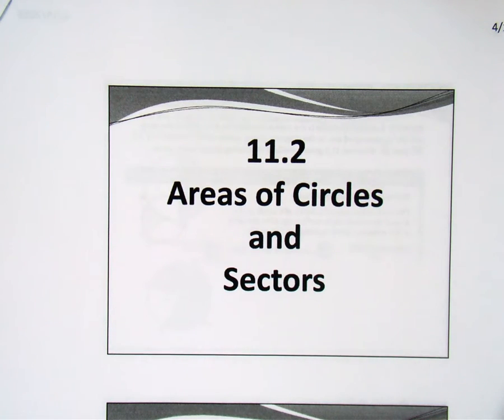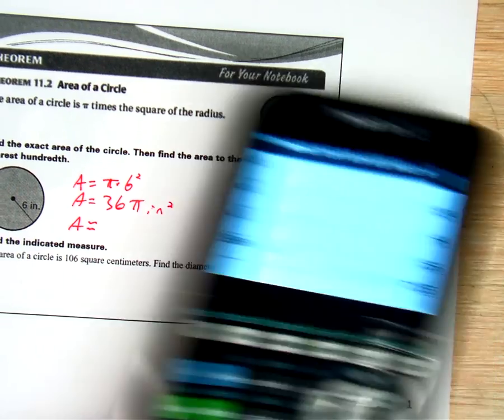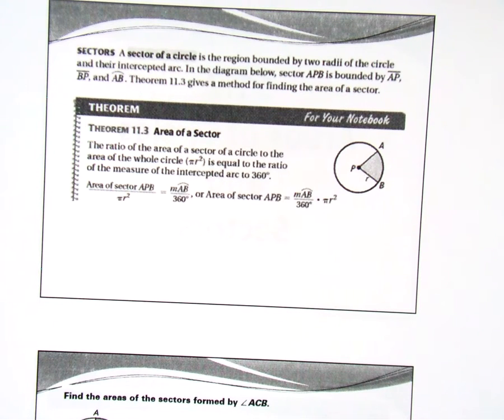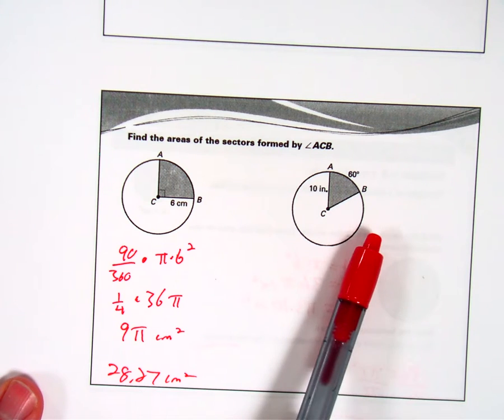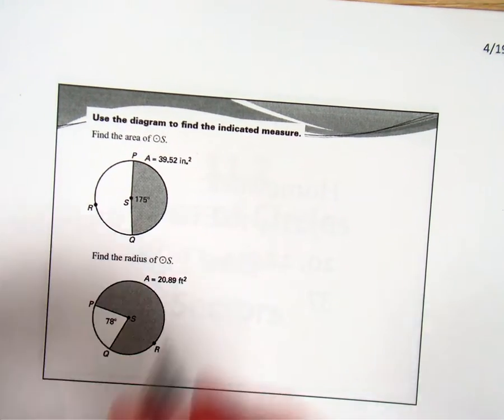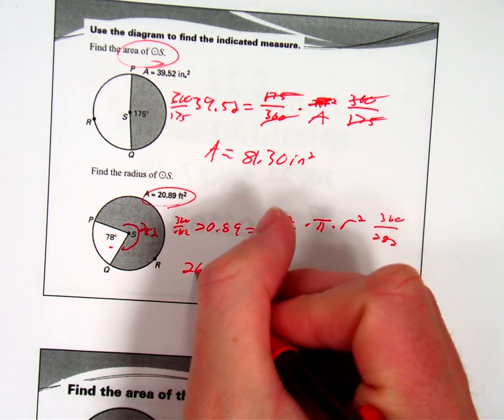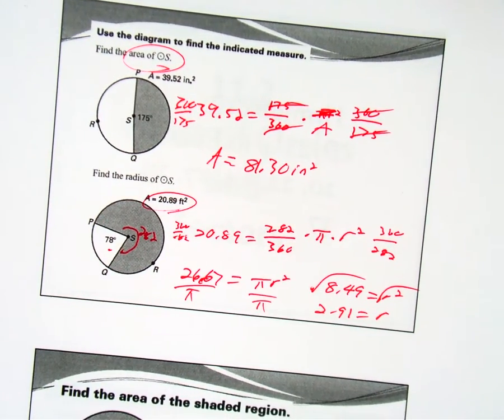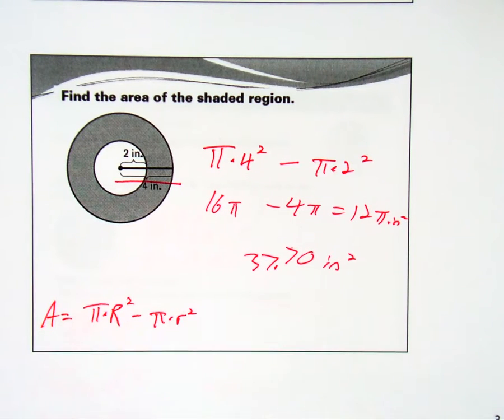Handke Geometry Section 11.2